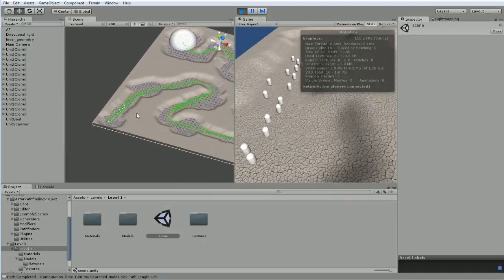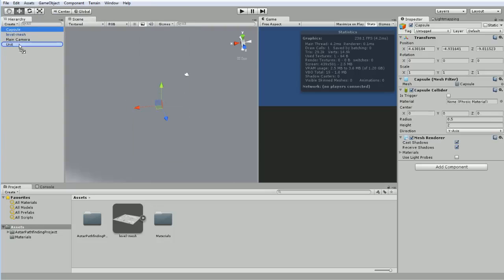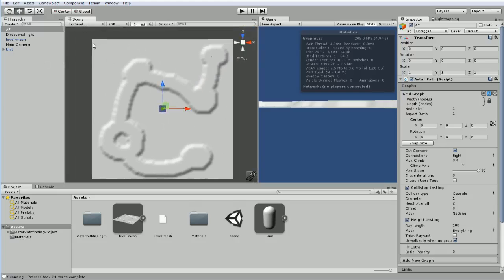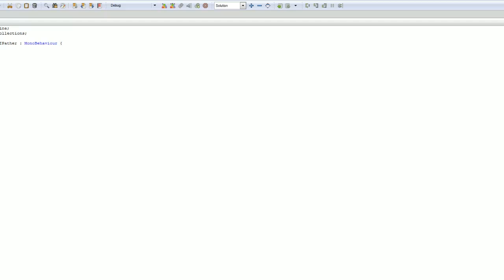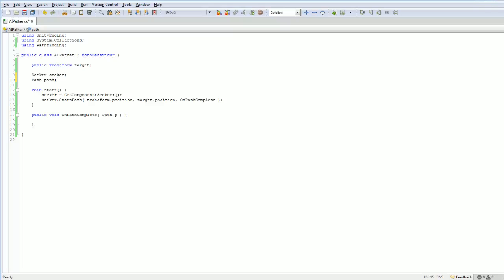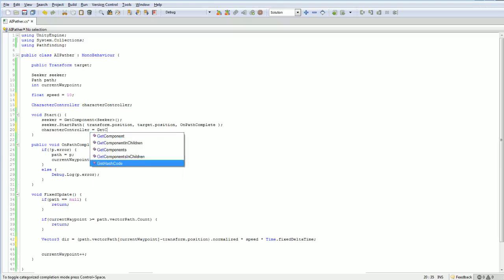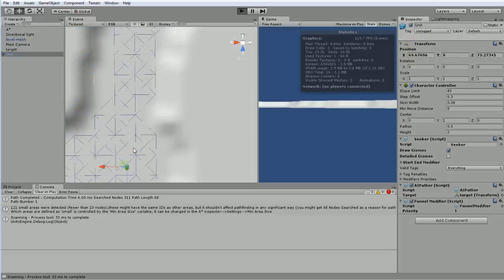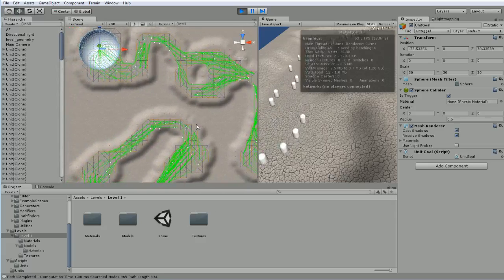Unity 3d: A* Pathfinding for RTS or Tower Defense Style Games